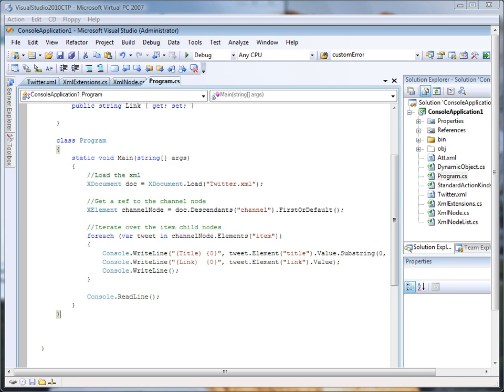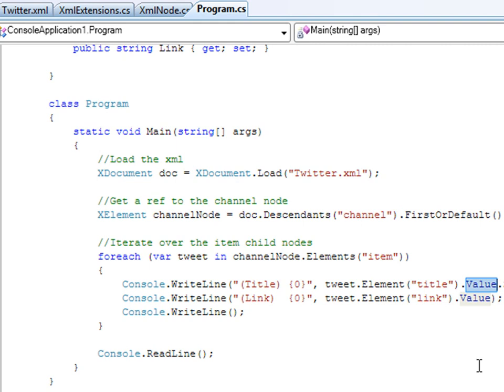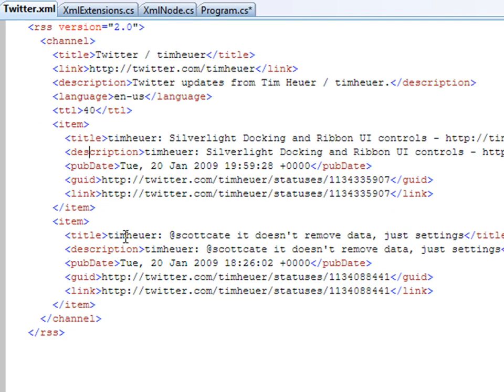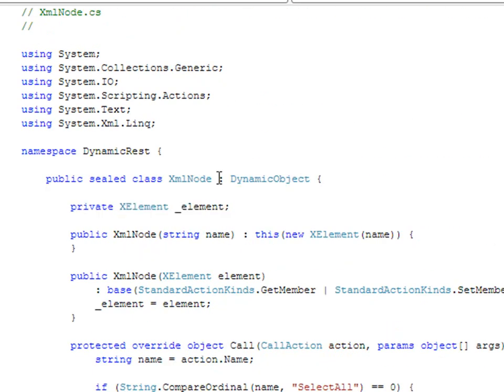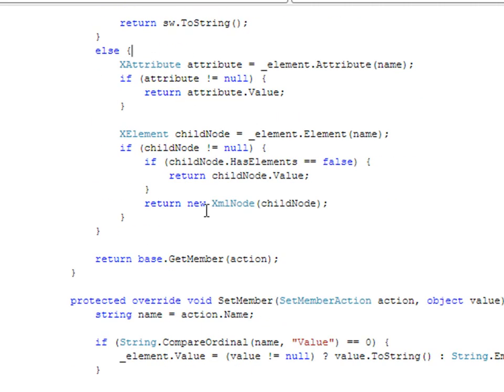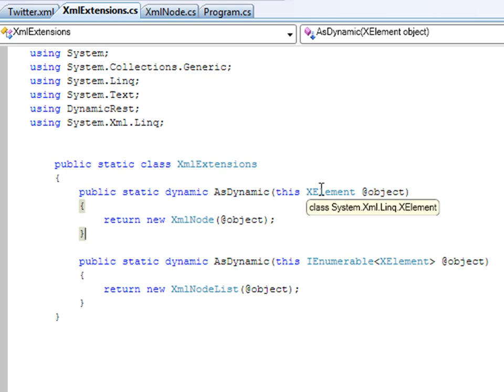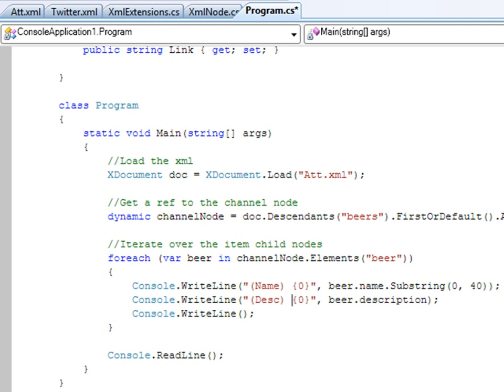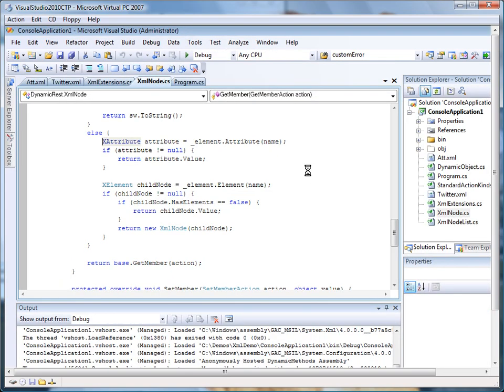C# Training Course || Dynamic Xml With C Sharp